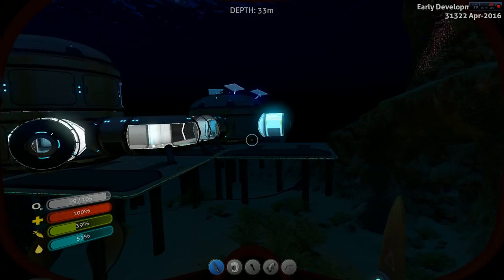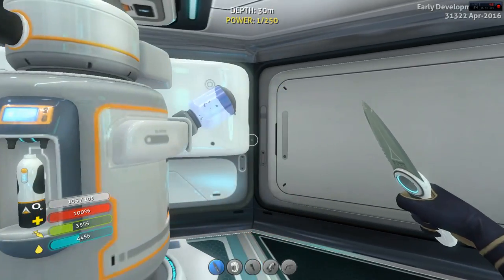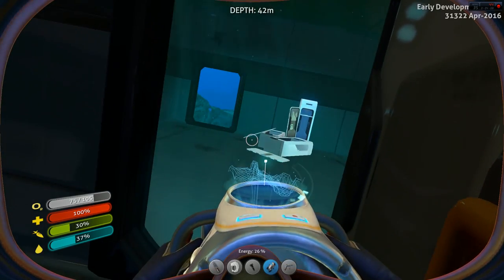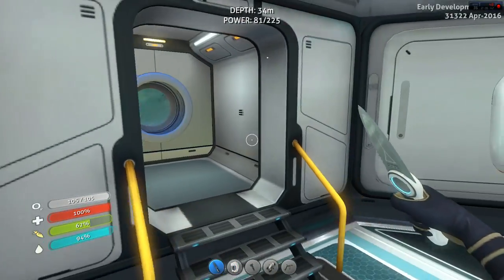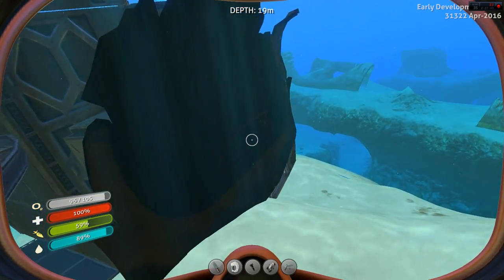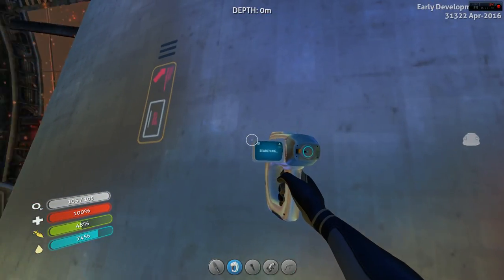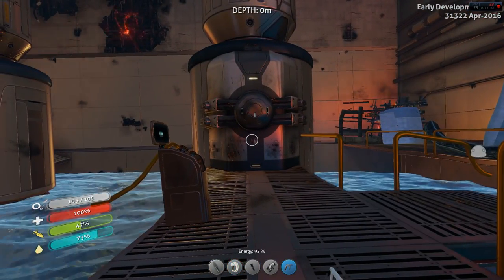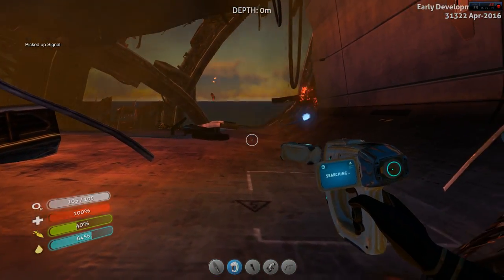Subnautica: The Aurora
I will fix this thing!